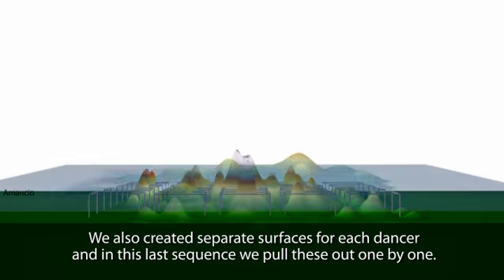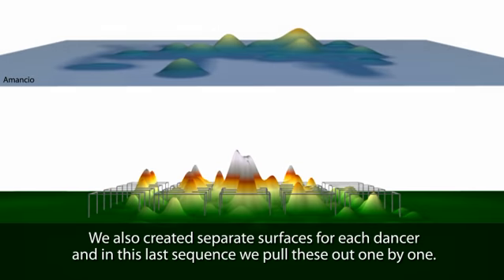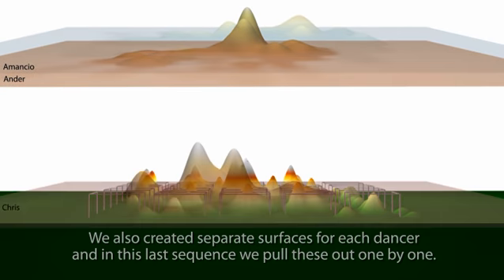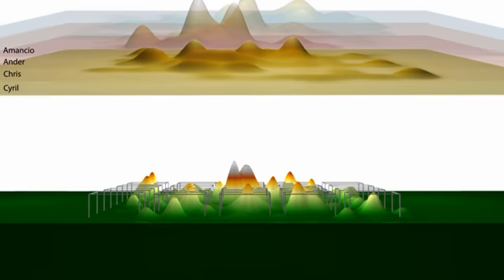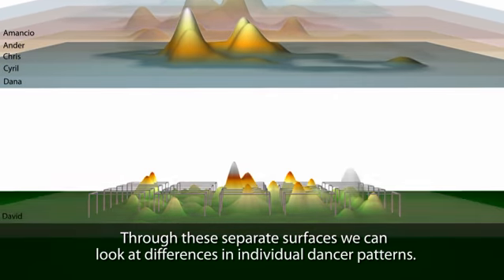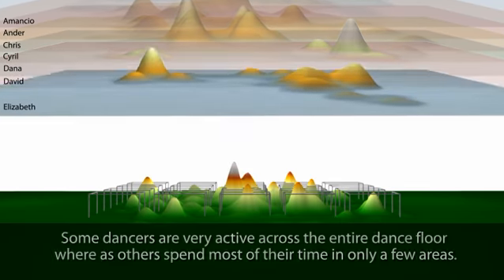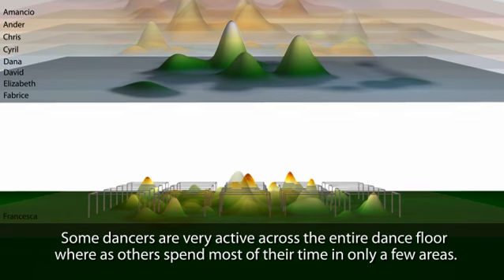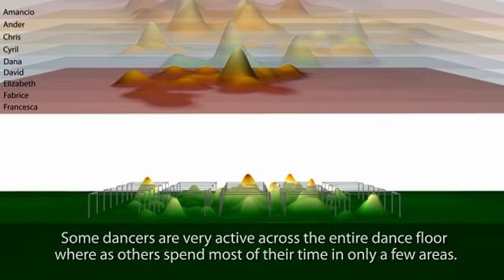Synchronous Objects - Density Surface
Collaboration with Ohio State Departments of Geography, Dance, and the  Advanced Computing Center for the Arts and Design (ACCAD) in which we look at how geographic theory and geovisualization can inform dance and choreography